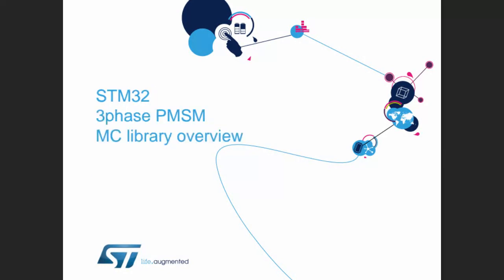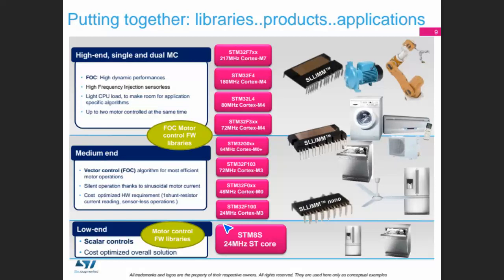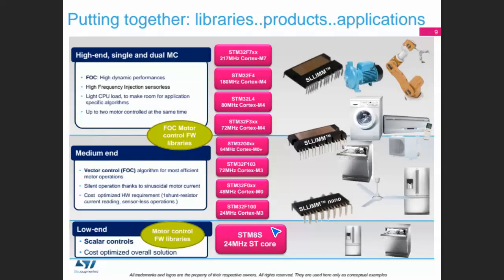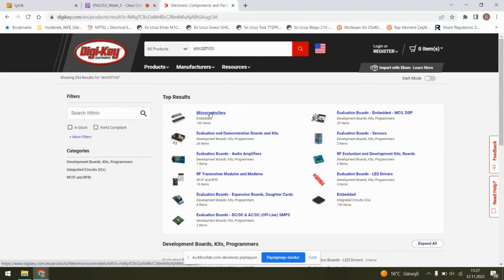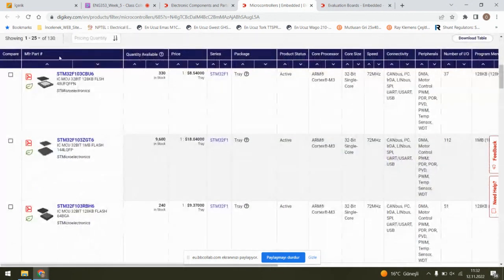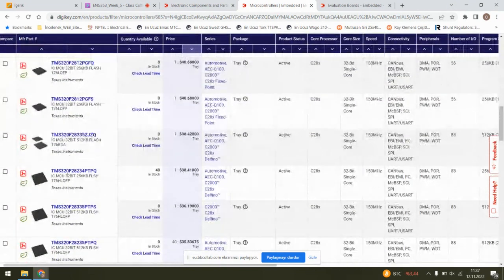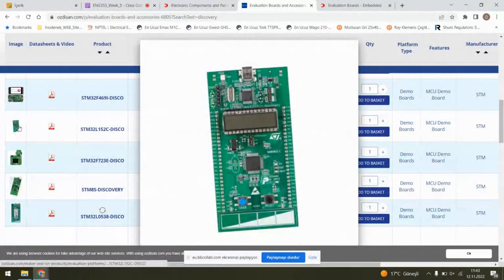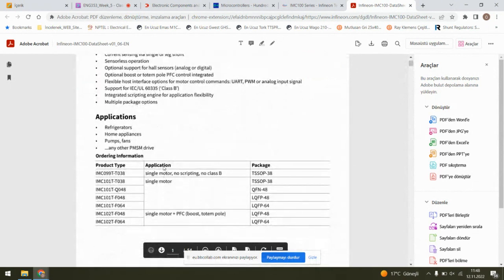Electric Drives- ENG353 Week 5